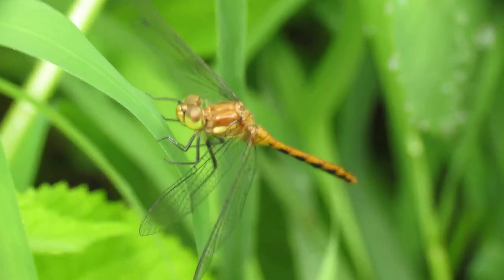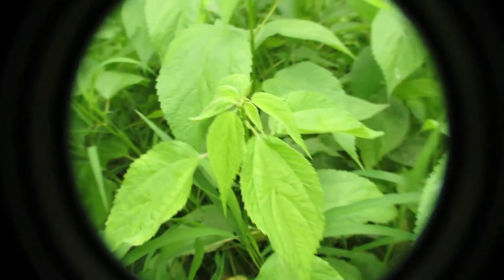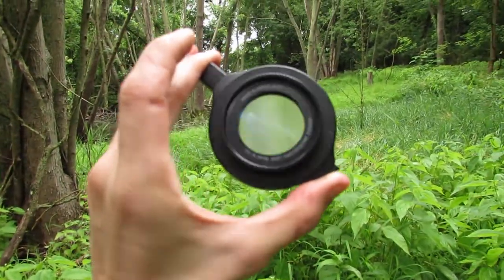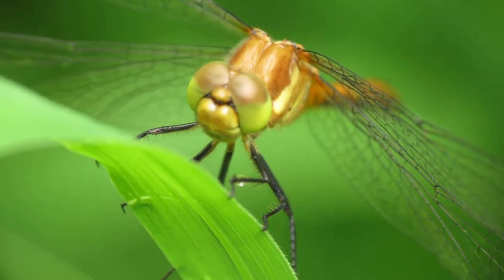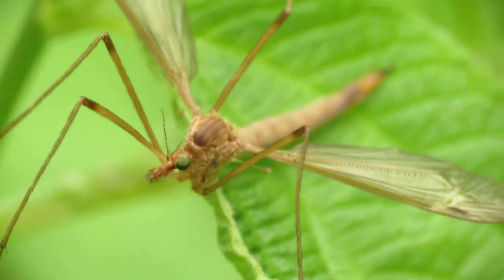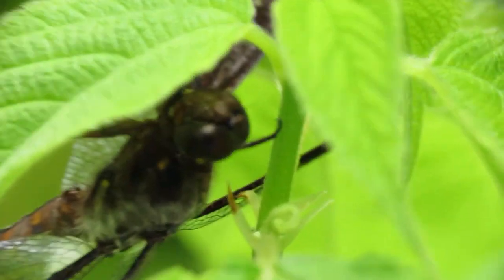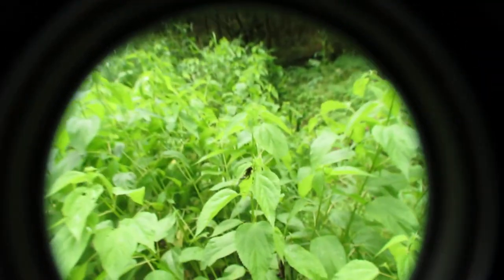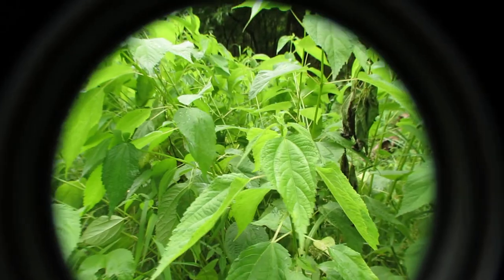The Most Amazing Nature Macro Photography Video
Watch me take awesome close up macro photographs of many different insects in only 6 minutes.

First there is a dragon fly, then a spider, then a bee, then another spider, and that is only the first minute. Then a fly, and the dragon fly again, then some other kind of fly, then a giant mosquito hawk, then another dragonfly, then a praying mantis and then a cricket with giant antennas that are over five times the height of it's body.